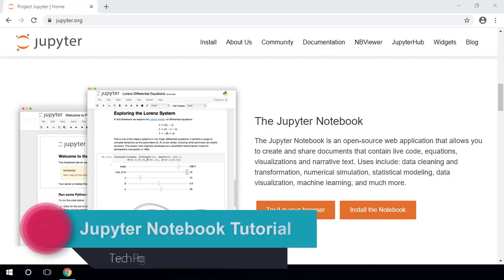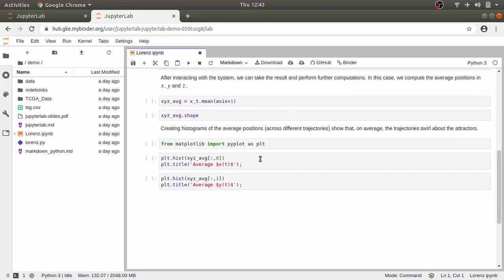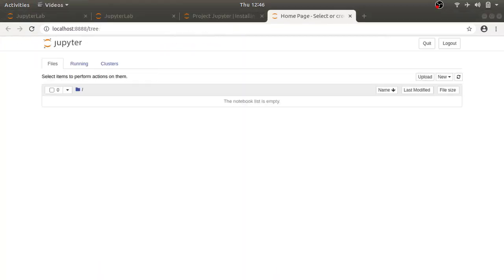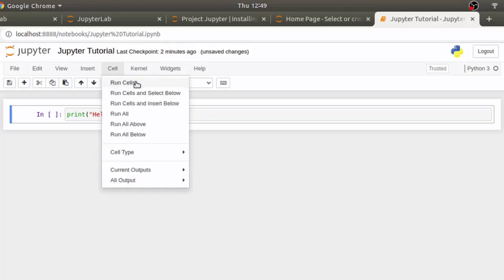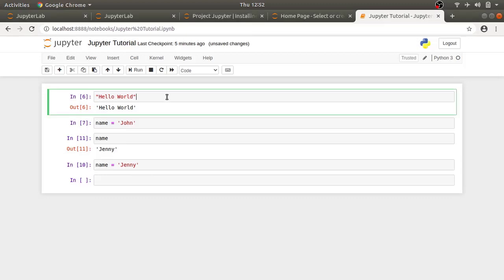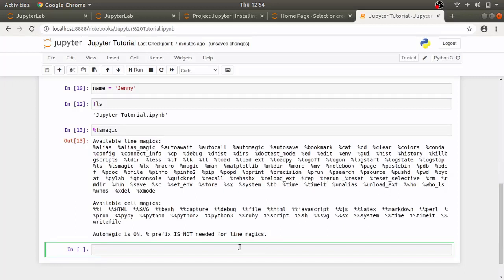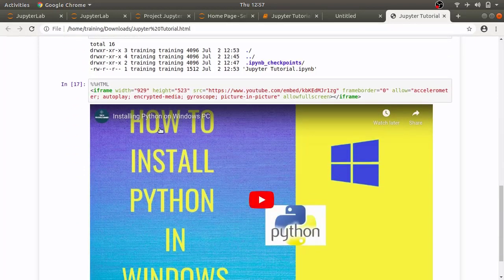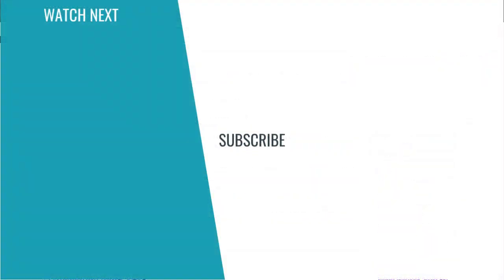Jupyter Notebook UI Tutorial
In this video, I walk through Jupyter notebook interface. I also show how you can install Jupyter notebook using Pip and then create simple Python notebook. There are also options to create notebooks for other languages but this video focuses on Python.

I show some of the shortcuts to work with Jupyter notebooks efficiently. I demonstrated use of magic functions in Jupyter notebook to make it work beyond Python language. Notebooks are really great way to learn the language features interactively in small pieces. We can stop or restart existing kernel.